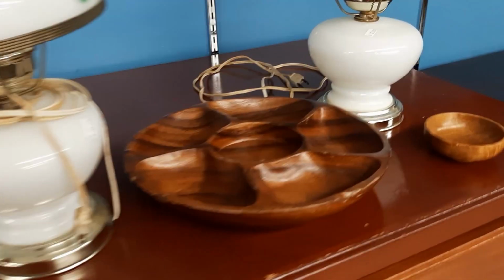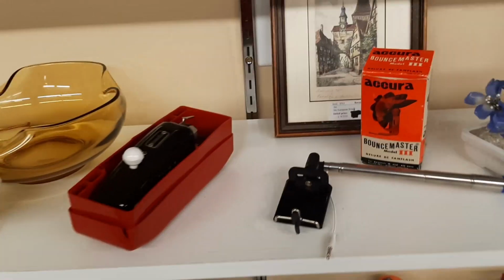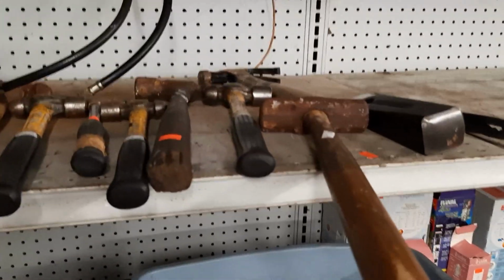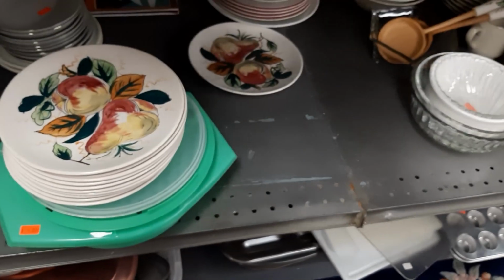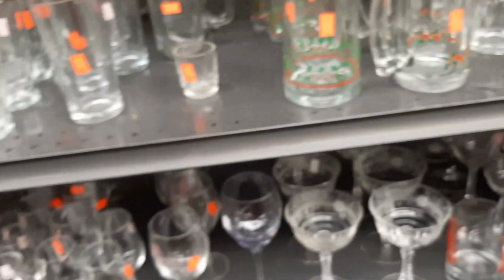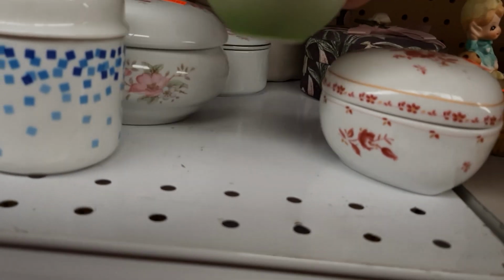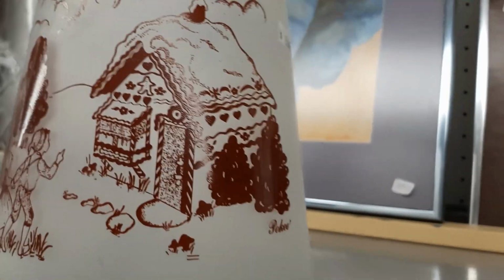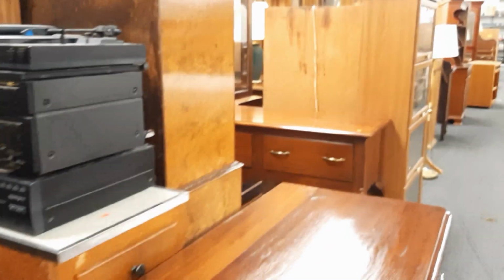THRIFT WITH ME FOR VINTAGE TREASURES | Three Local Thrift Stores | What Will I Find to Sell on Ebay?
I go to three local thrift stores for a day of treasure hunting.
Join me in finding vintage and antique treasures.
Learn how to find deals on vintage and antiques at the thrift stores.
What will I be able to resell on Ebay?